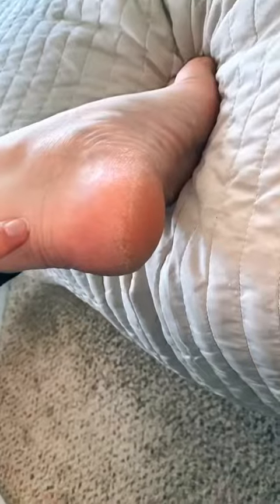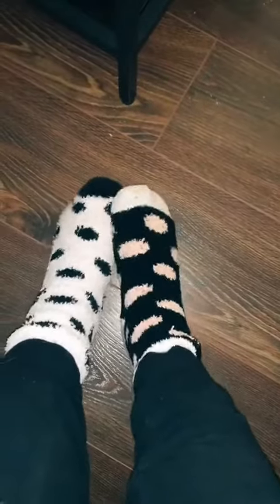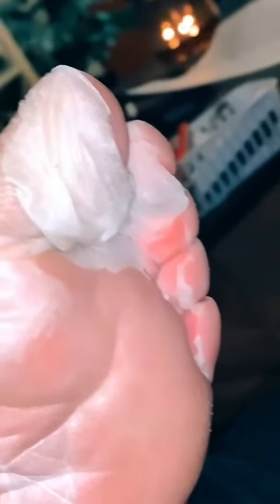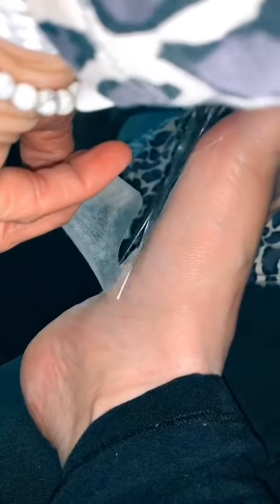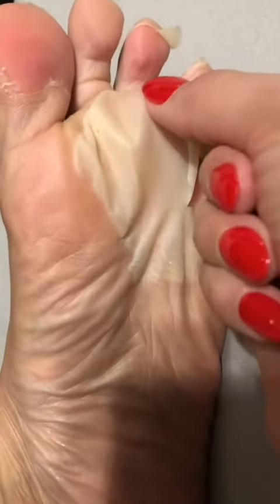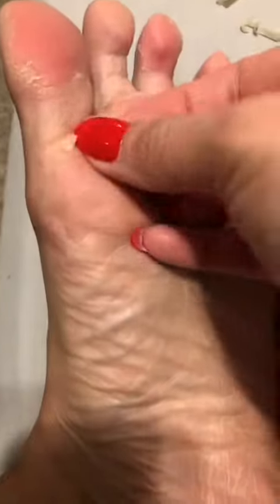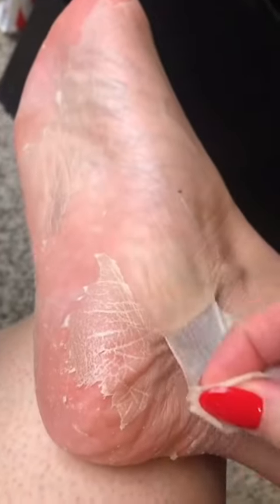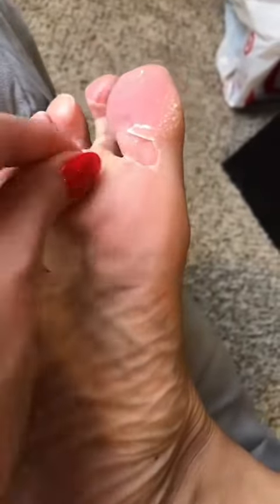TikTok Famous Foot Peel Mask 'Really Works'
Do you cover up your feet with thick socks and fluffy slippers in winter? Is it always a shock when flip flop season rolls back around and you need to undo all the winter damage?

If you answered yes to either of those questions, you might be interested to hear that keeping your feetr super soft and sandal-ready all year round is now easier than you think thanks to the Plantifique foot peel mask.

More than 115 million people have viewed it on TikTok, it's got thousands of five star reviews online and it's reduced by half if you shop on Amazon before December 25. This makes a pack of two just $14.95, which means its just $7.50 per foot-transforming treatment.